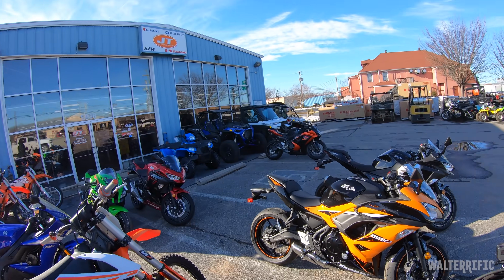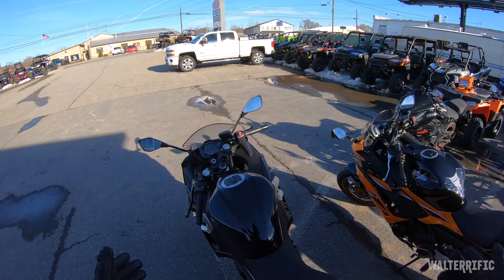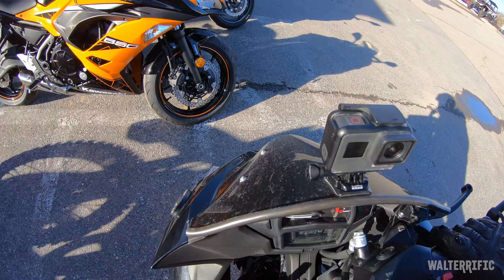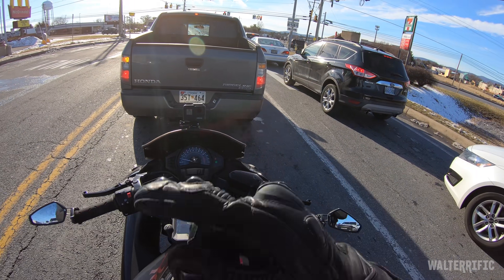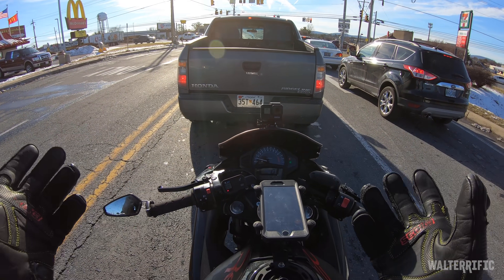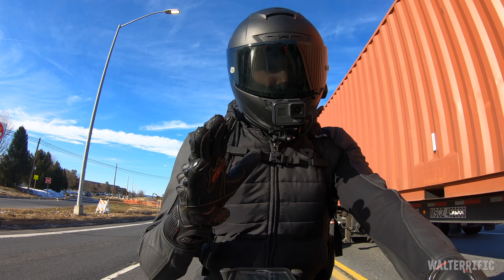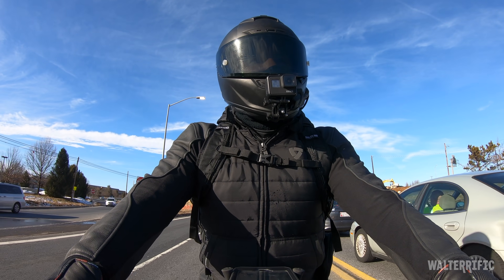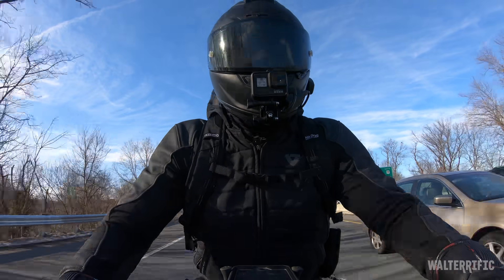Where Is The Super Duke?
I'm being a butt and not showing the bike yet 'cause it's not done. There's really only one thing left and hopefully I'll have it next week, but it's always one thing after another.